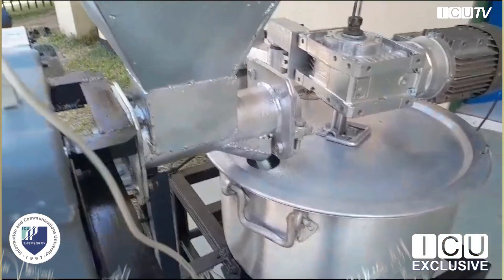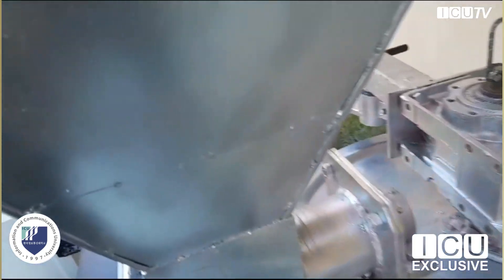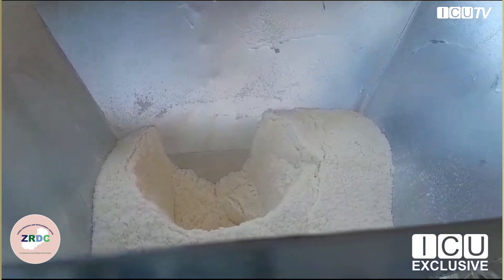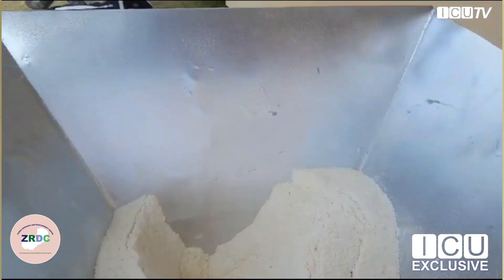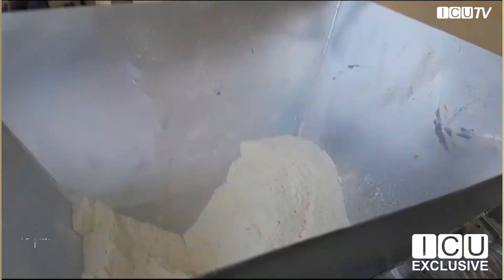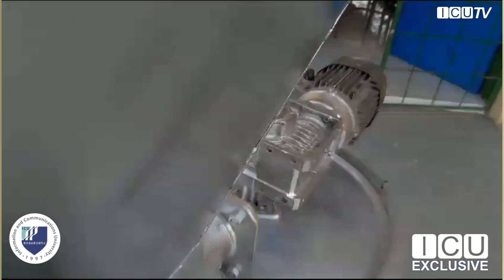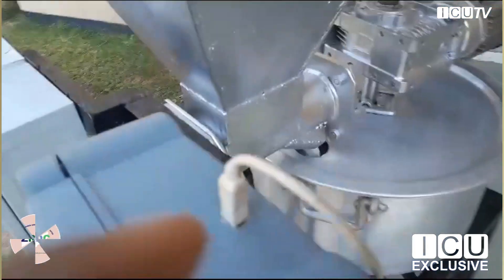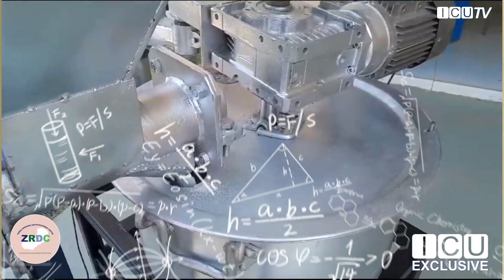ZRDC 2023 National Awards Nominees | Bruce Nanchengwa | Automatic Nshima Cooking Machine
Unveiling the Remarkable 2023 ZRDC National Awards Nominees!

🍲Nominee: Bruce Nanchengwa from Ndola
🥘 Project Name: Automatic Nshima Cooking Machine
🔍 Description: Bruce's innovation is an automatic machine designed for the cooking of nshima, eliminating the need for manual human labor. This groundbreaking invention aims to simplify and automate the process of preparing nshima, a staple food in Zambia, contributing to enhanced convenience and efficiency in the kitchen.

Keep an eye out for more incredible innovators acknowledged at the ZRDC National Awards 2023! 🌐🍲🌟